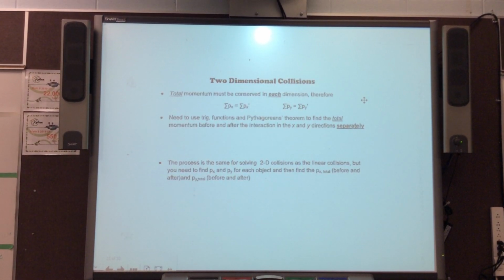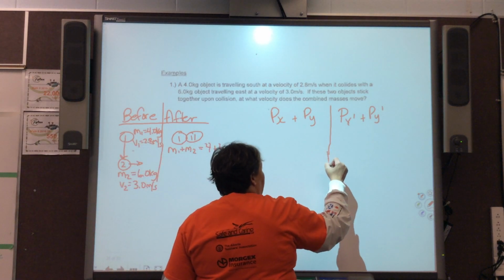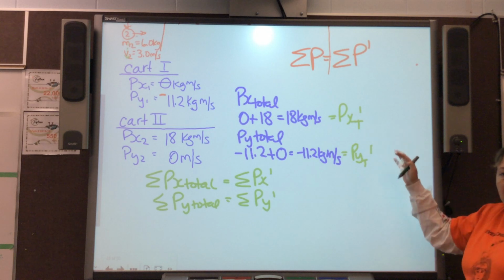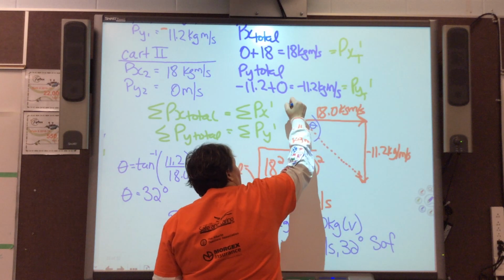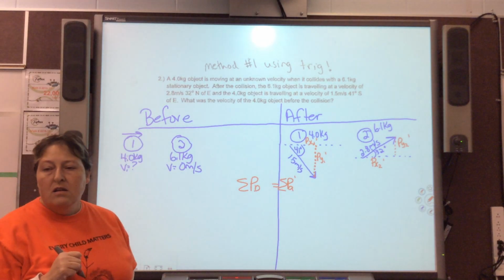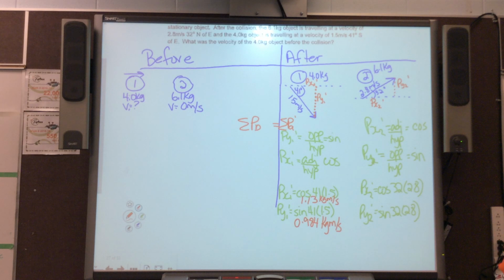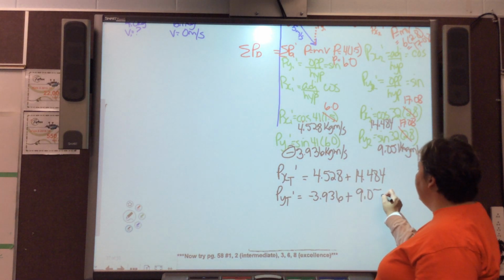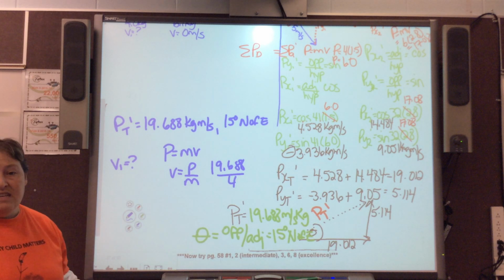Lesson 1.5 2D Collisions